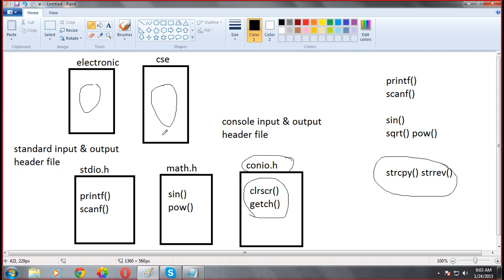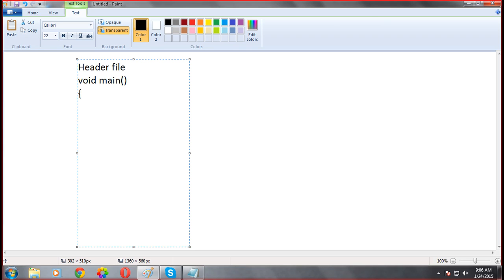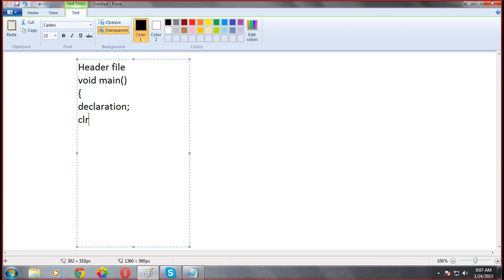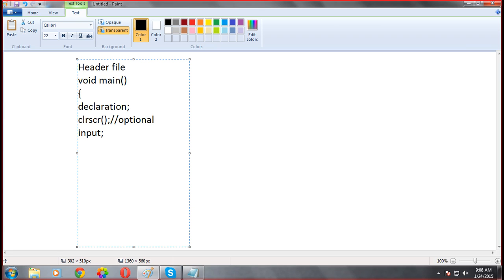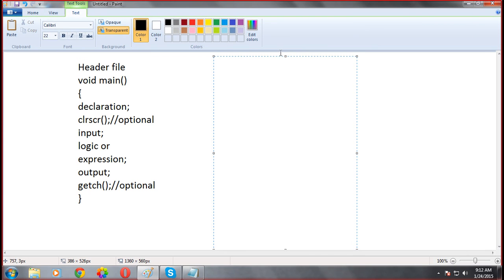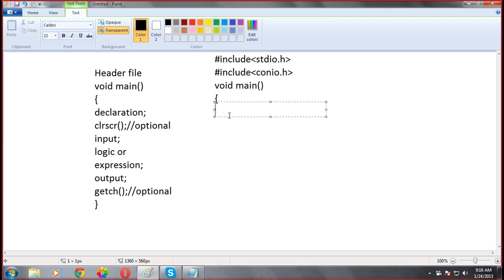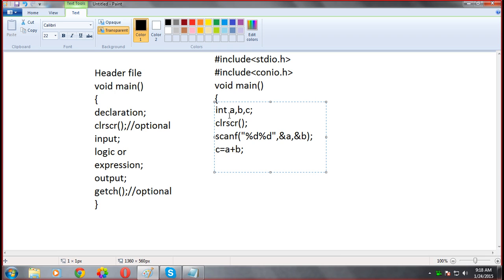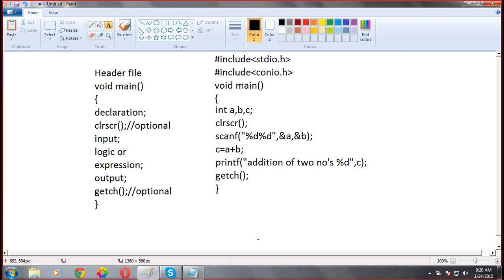C language Lesson 3(part 1): Documentation of C language or Structure of C